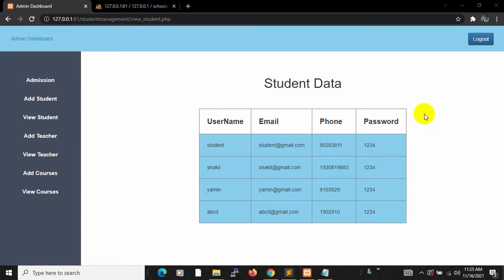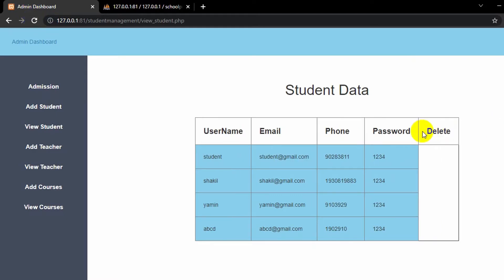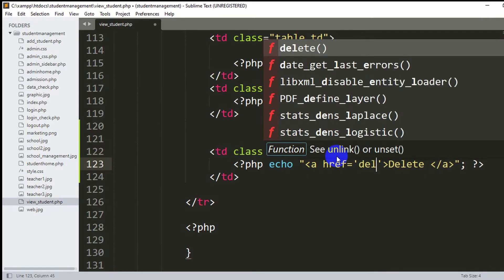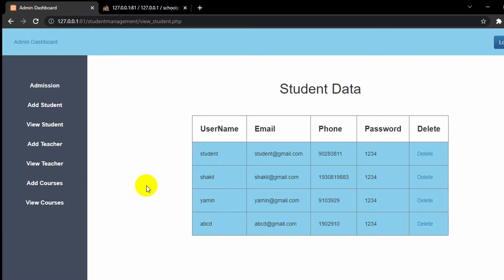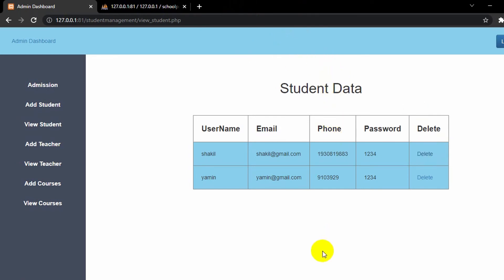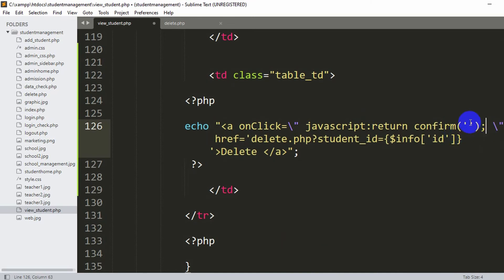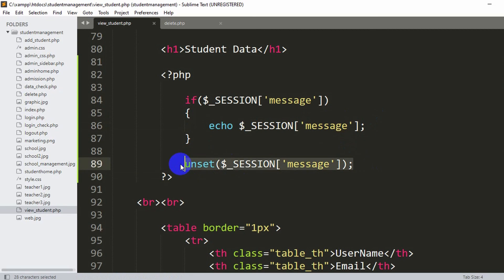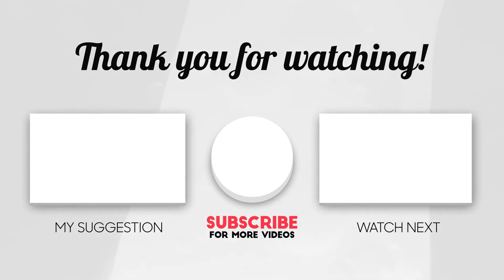#9 How To Delete Data With Confirmation in PHP | Student Management System Project Tutorial In PHP